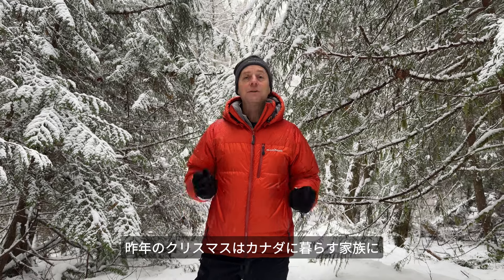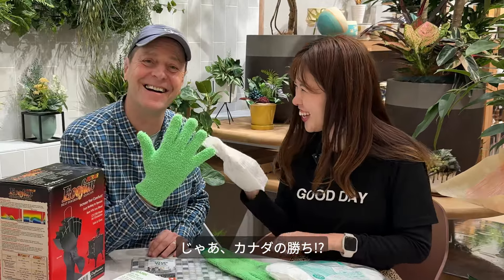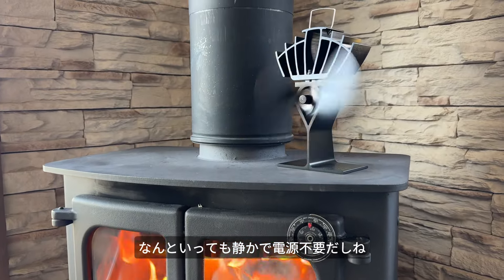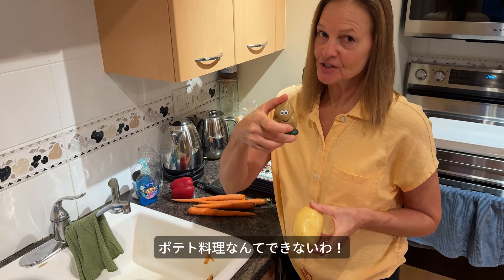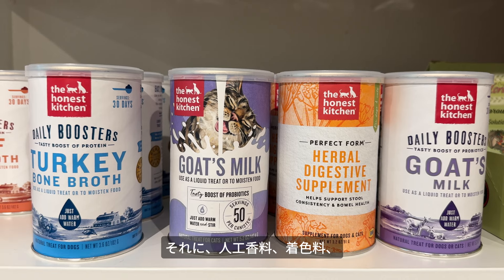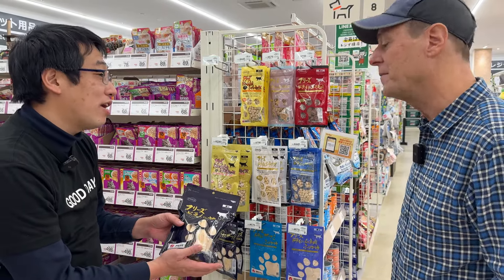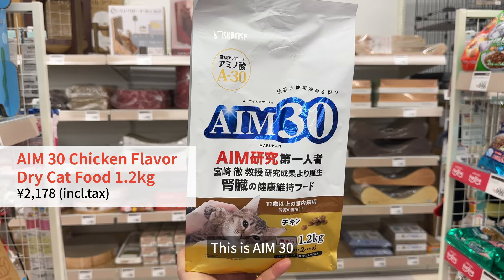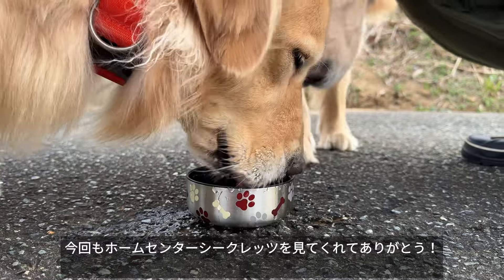Discover Top DIY & Pet Supplies: A Canadian and Japanese Showcase! / カナダ VS 日本!?ホームセンター＆ペット用品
Join me on a cross-continental adventure in this special episode, where I delve into the world of DIY home improvement and pet care in my home country of Canada. My mission? To discover unique and innovative products to introduce to the discerning buyers at GooDay Home Center in Fukuoka.

Sure enough, I stumbled upon some truly fascinating finds - like a fan that operates solely from the heat of a stove, kitchen brushes tailored for potatoes and mushrooms, bizarrely green-colored dusting gloves, and a cleverly designed thermos perfect for both dogs and their owners.

But that's not all. I had the chance to speak with a Canadian pet supply store owner at the forefront of providing healthy, humanely produced pet foods - a real eye-opener for pet enthusiasts.

Then, back in Fukuoka, I caught up with GooDay staff Li-san and Kishikawa-san to see their reactions to these international curiosities. Pet supply buyer Kishikawa-san was particularly impressed by the insights into Canada’s pet supply scene. He also took the opportunity to introduce me to a range of similar health-oriented pet food products that GooDay already has on their shelves.

Join me as we showcase Canadian and Japanese innovation, exploring the best of both worlds in home improvement and pet care.

自然や多文化との共生で先行くカナダは、DIYやペット業界も進んでる？福岡在住カナダ出身のFukuoka Now編集長が、カナダの今をレポートします。

薪ストーブの効率をアップさせる電源不要のファン、犬と一緒に使える水筒、遊び心溢れるジャガイモやきのこ専用のブラシなど、カナダらしいグッドデザインの商品を持ち帰り、グッデイの敏腕バイヤーの意見を聞いてみました。
現地レポートでは、ヒューマングレードを上回るペットフードの最前線にチャレンジするペット用品店のオーナーにもインタビュー。

ホームセンターとペットケアのカナダと日本の違いとは...？

Timestamps:
- [00:41] Microfiber Gloves
- [00:53] Disposable Cleaning Glove Mop
- [01:17] Eco-Fan
- [01:55] Ceramic Fan Heaters with Sensors
- [02:20] Vegetable brushes
- [03:02] Kishikawa-san and Pet Bottle
- [03:31] Report on Pet Patch (Victoria, BC, Canada)
- [04:33] Freeze-dried Sasami
- [05:00] Amazake for Dogs
- [05:12] NaturaHa for Dogs
- [05:33] Beef snacks for Dogs
- [05:51] AIM 30 for Cats

Featured Products
NaturaHa Grain Free ¥1,408 (incl.tax)
AIM 30 Chicken Flavor Dry Cat Food 1.2kg ¥2,178 (incl.tax)
Amazaki for dogs ¥745 (incl.tax)
Beef Jerky no-additives 70g ¥547 (incl.tax)
Disposable Cleaning Glove Mop (15 pack) ​​¥547 (incl.tax)

The Pet Patch (pet supply store in Victoria, BC, Canada)
1029 View St., Victoria, BC, Canada

Gooday x Kyushu Live - Home Center Secrets Episode 033
Filmed in January 2024 at the Onojo Store. Prices and inventory subject to change

There are 63 Gooday store locations in Fukuoka, Saga, Oita, Kumamoto, and Yamaguchi prefectures.

Creator & Producer: Nick Szasz
Director: Emiko Szasz
Video Editor: Kohji Shiiki